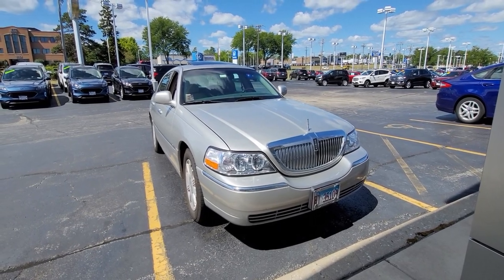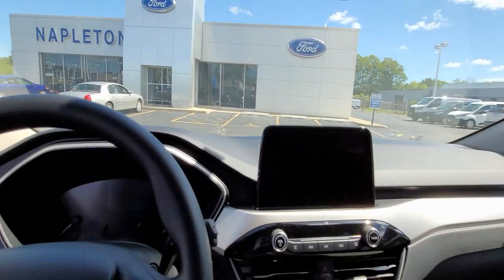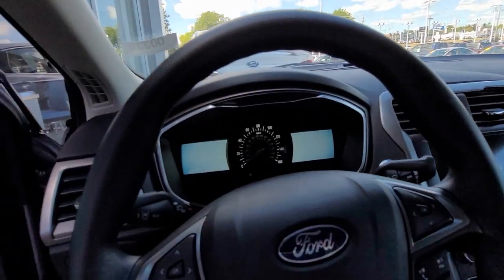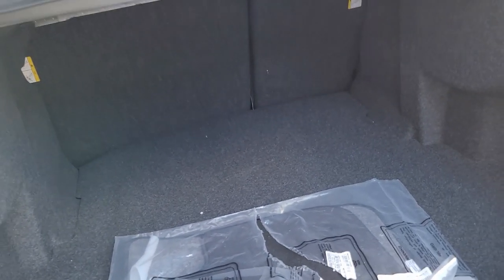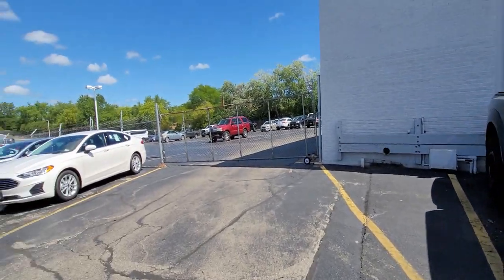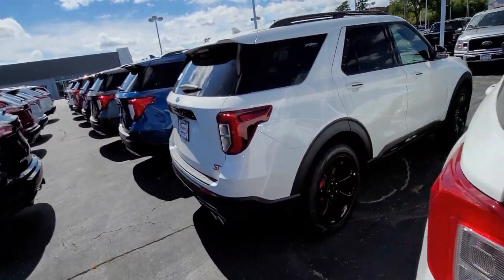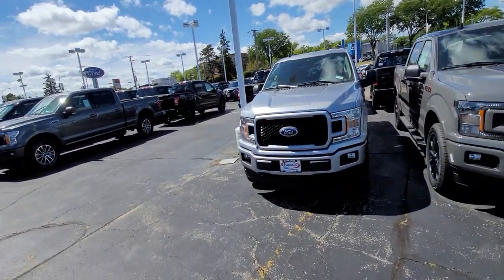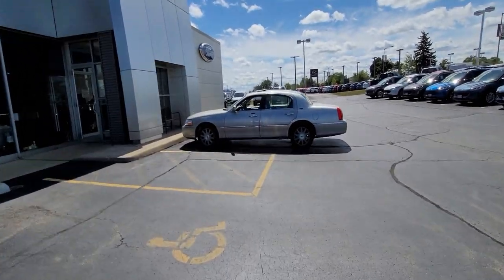"Shopping" for replacement of my 2006 Lincoln Town Car Signature Limited at a Ford Dealership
Instead of driving to my favorite Ford/Lincoln store, I decided to stay local and visit a Ford store nearby. These "shopping" continue to open my eyes to the current situation in which SUVs and crossovers dominate. I did find a few examples to jump in, but overall it was pretty depressing to see the current state of being "sedanless"
Let's take this journey together.